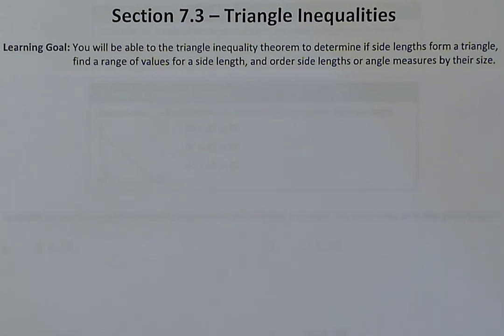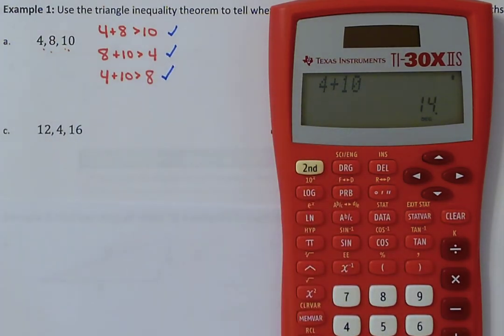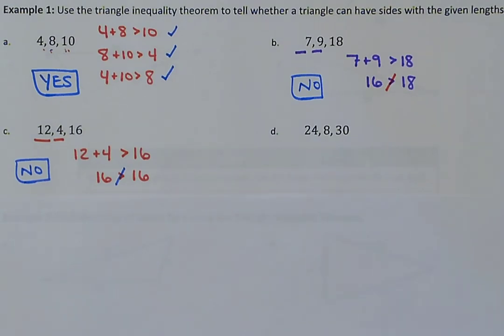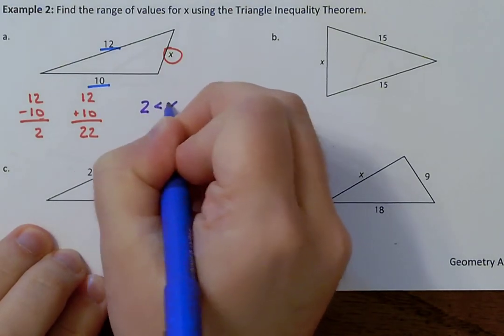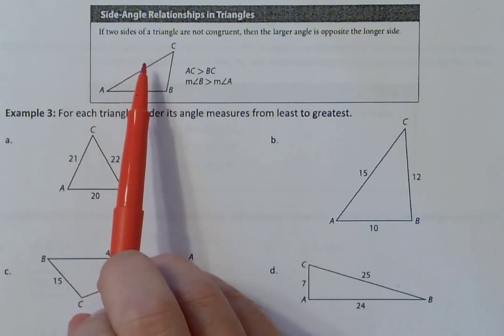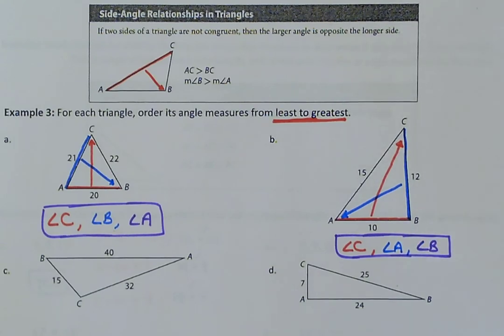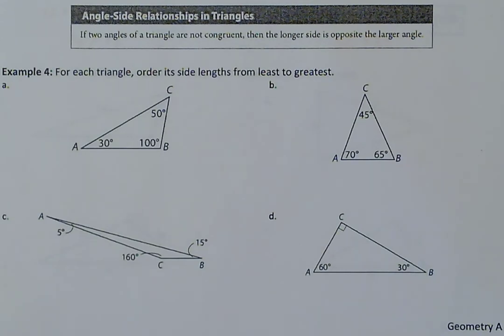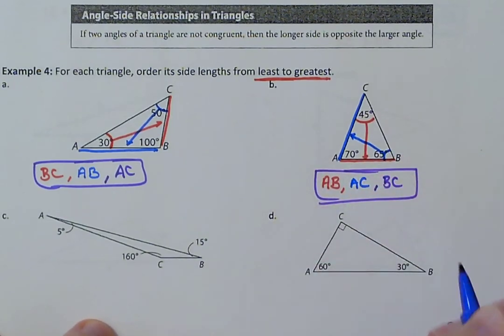Geometry A - Section 7.3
Triangle Inequalities
Use the triangle inequality theorem to determine if side lengths form a triangle, find a range of values for a side length, and order side lengths or angle measures by their size.